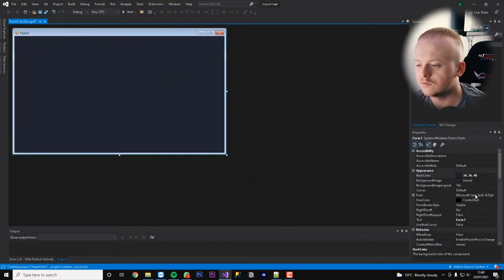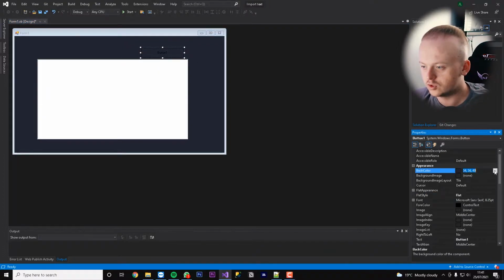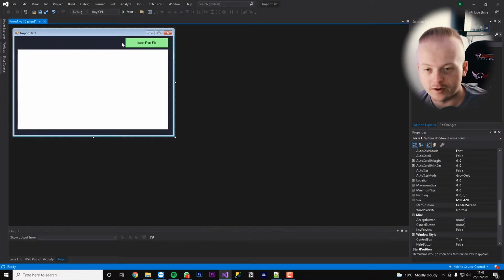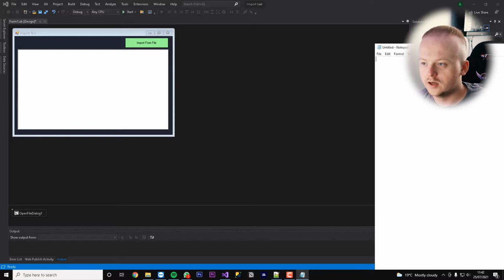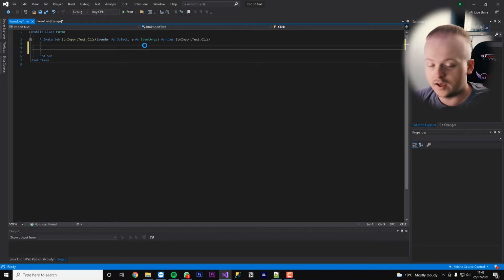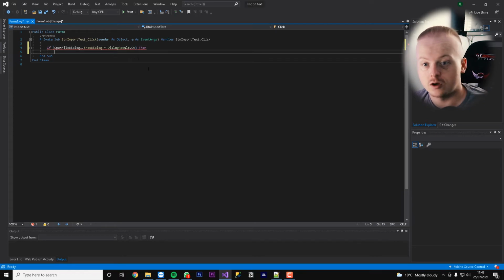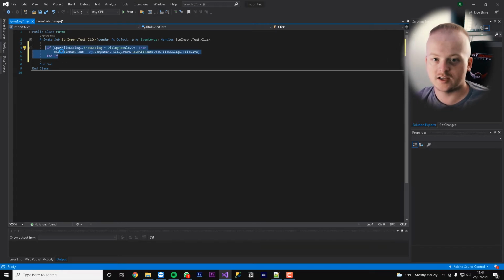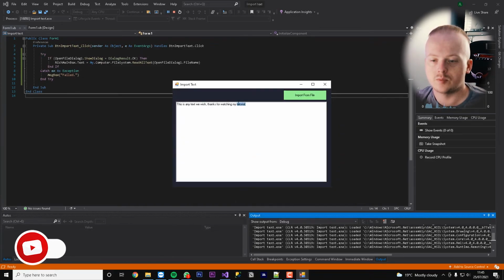How To Import Text From A File In VB.NET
In this video, I show you How To Import Text From A File In VB.NET

This tutorial demonstrates how To Import Text From A File In VB.NET

Source Code:

If you get stuck on this or get any errors, feel free to DM me!